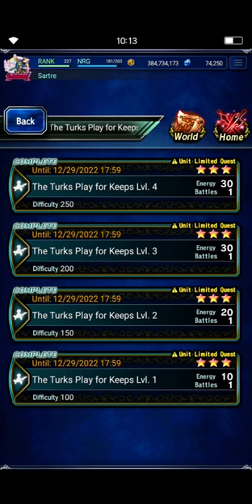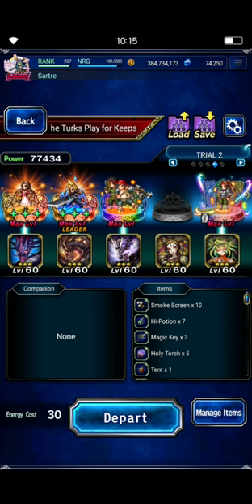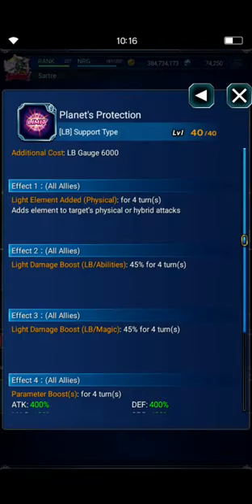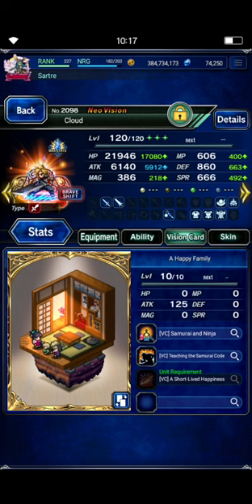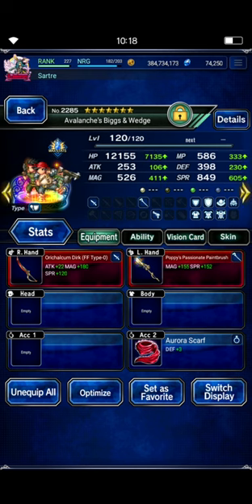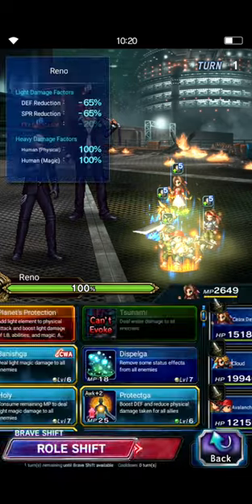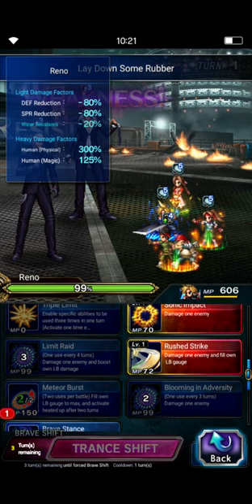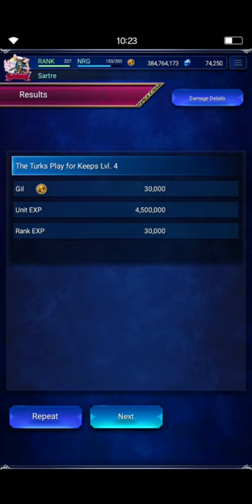FFBE | Turks Play for Keeps Lv. 4 - All Missions - Budget Friendly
Here's a fairly budget clear of this week's FFVII Remake challenge dungeon for some crowns and STMR moogles. Bringing back the OG Cloud to teach Reno and Rude how to make it rain...meteors.

Timestamps:
00:00 - Intro
01:05 - Team Discussion
02:35 - Team Builds
06:50 - The Fight Begins!
09:17 - Outro